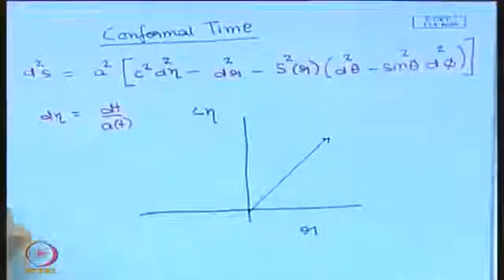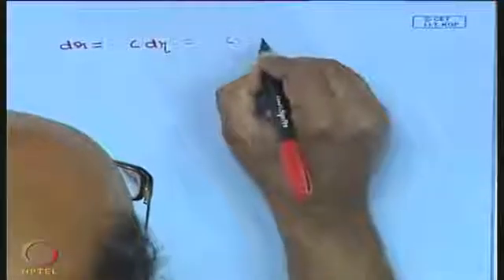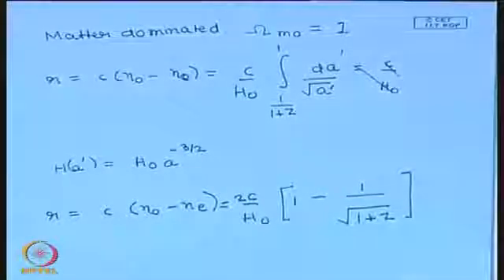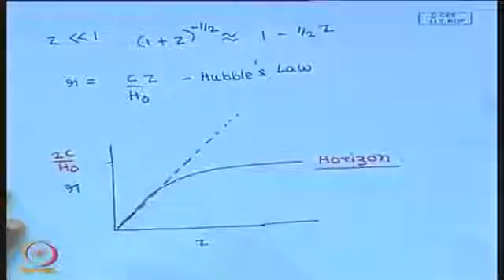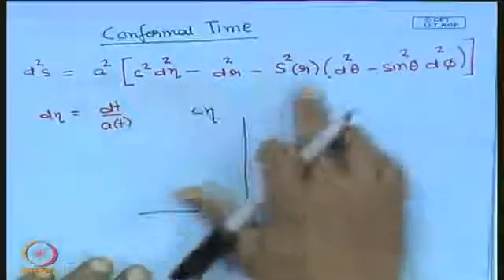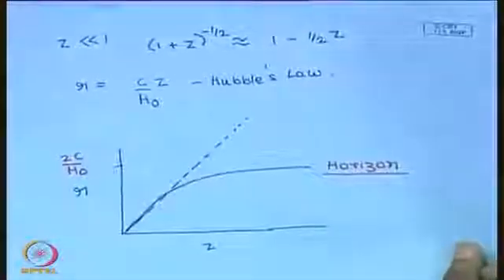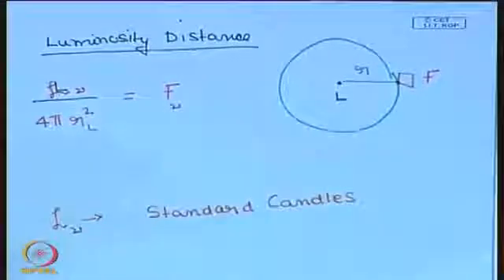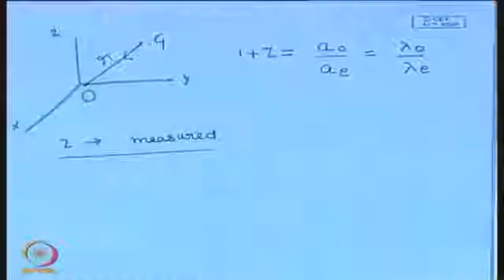NPTEL Astronomy vesves Cosmology mod01lec30